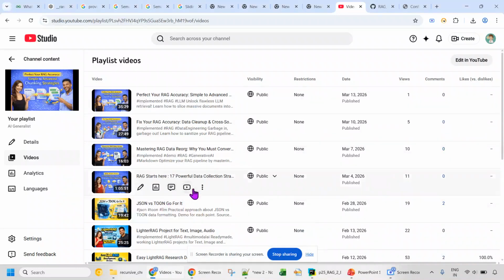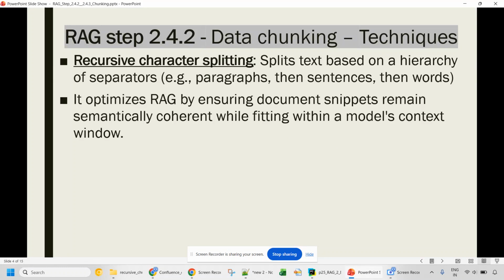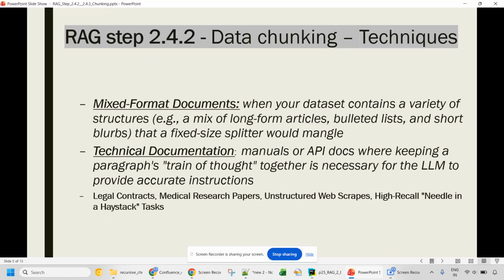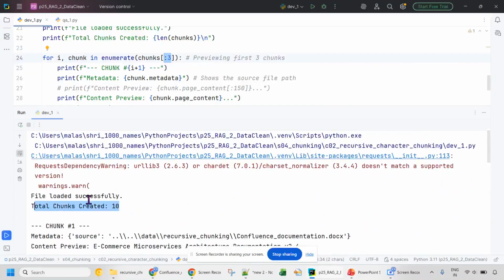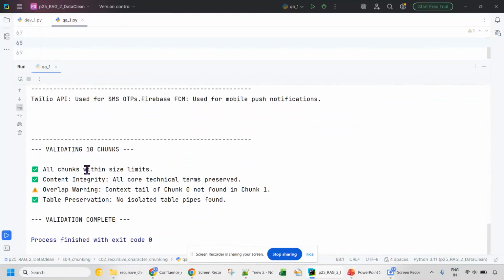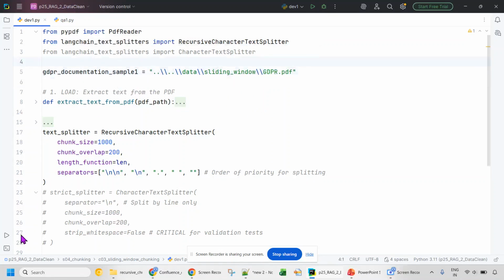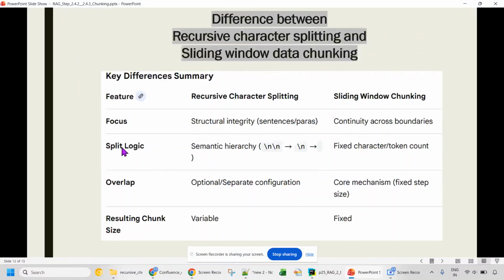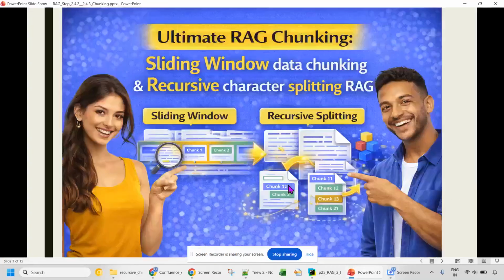RAG Chunking Secrets for Sliding Window & Recursive Splitting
RAG chunking with two powerful techniques: Sliding Window Chunking and Recursive Character Splitting. Learn how these strategies preserve context, improve retrieval accuracy, and boost LLM response quality. A practical guide for building more reliable and intelligent RAG pipelines.

Readymade code to act on many types of resource data input

Tech Stack:
Python 3.11x